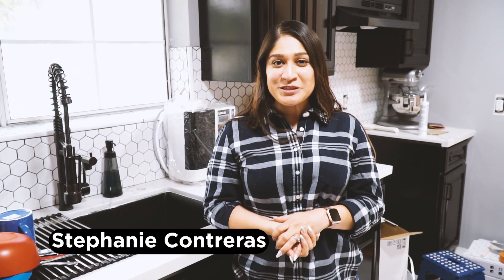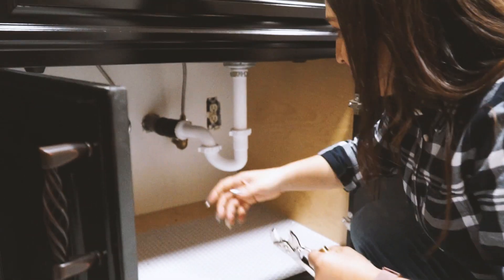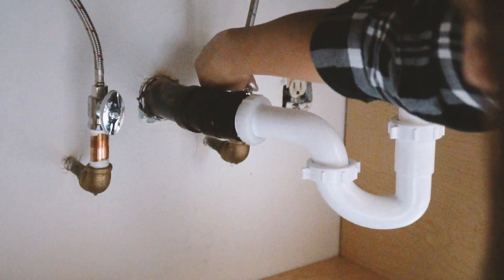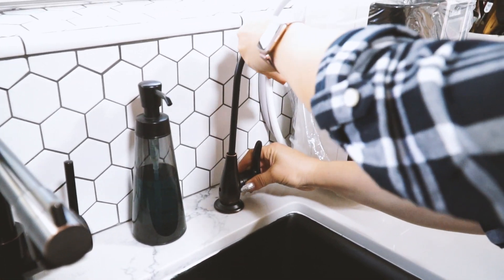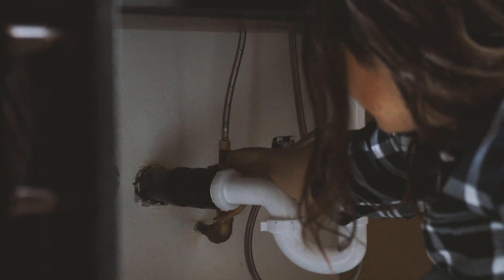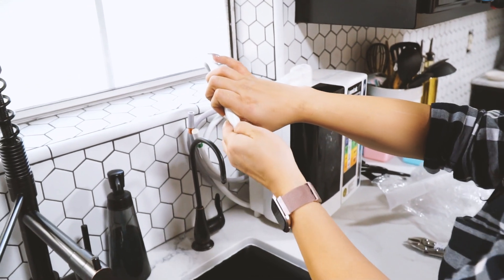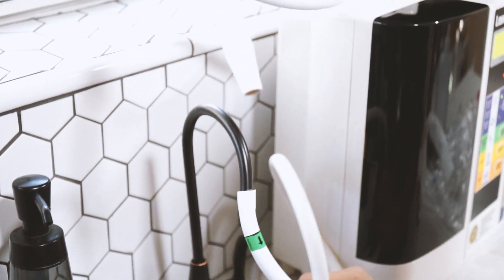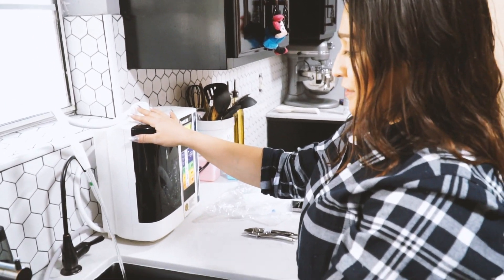How to Quickly Install Your Kangen Machine (DIY)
This installation requires to have a hole in your faucet, one can be drilled, but we are presenting how we add a T- adapter to the main plumbing and use it to be able to add an additional faucet on your countertop. This helps so that you do not have to use a distracting adapter onto your main faucet. It is a clean and simple installation!